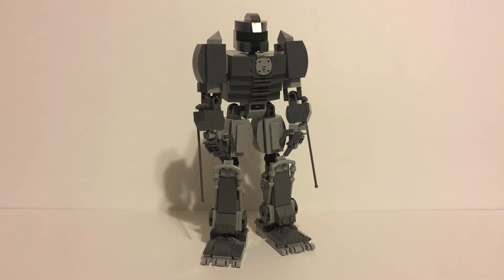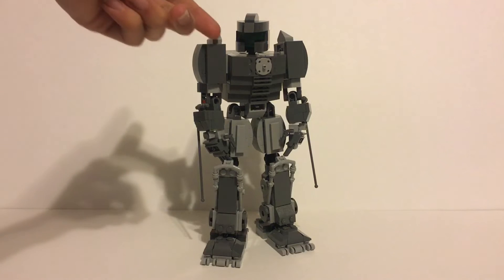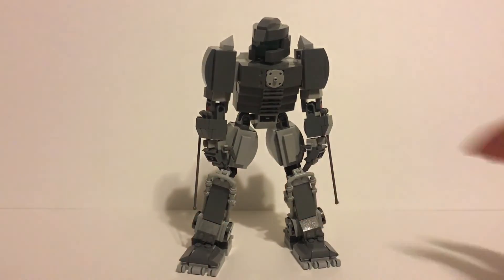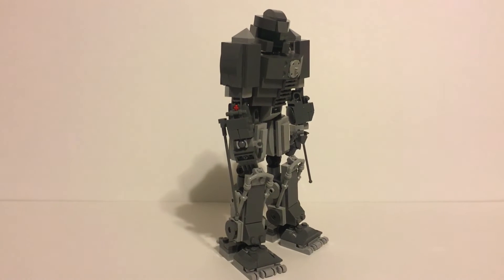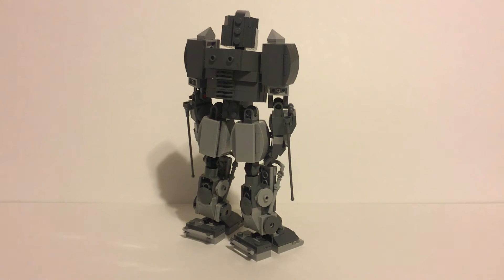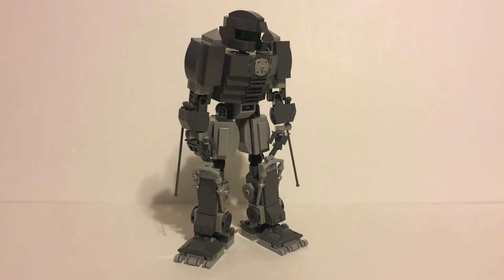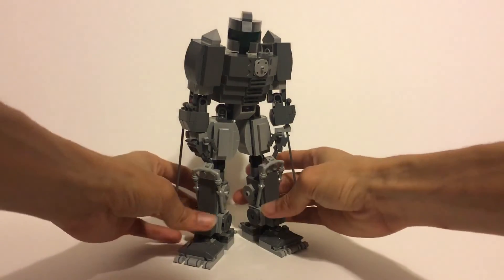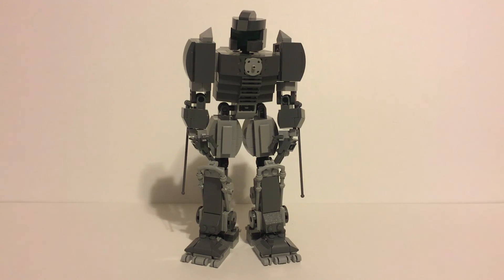Lego Pacific Rim Jaeger Mech Gundam Moc Brickitect Moc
Let me know what kind of Mocs I should build! Also Let me know what times I should livestream!!!

I made a lego Han Solo Millennium Falcon a Falcon Moc with a different color scheme. I build a lot of unique Lego Mocs like Pacific Rim, Star Wars, Modulars, Rick and Morty, spongebob, Simpsons, Batman, Speed Champions, Walking dead, Fallout, city and a whole bunch of other themes.